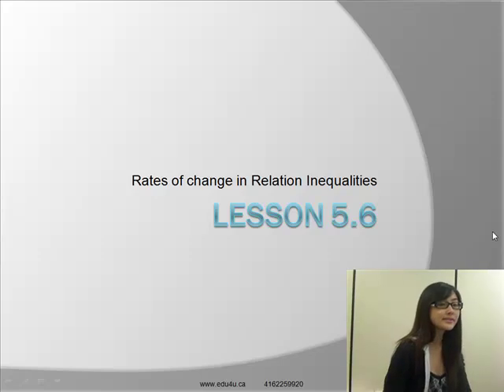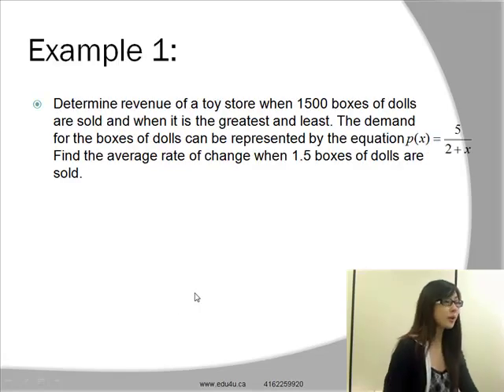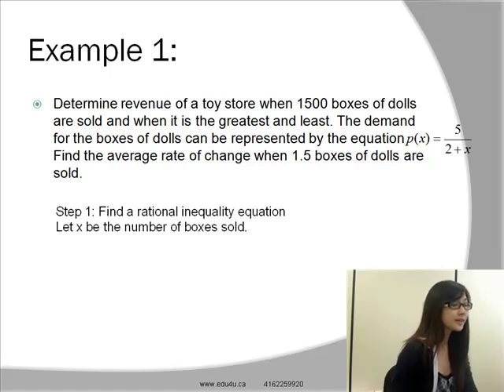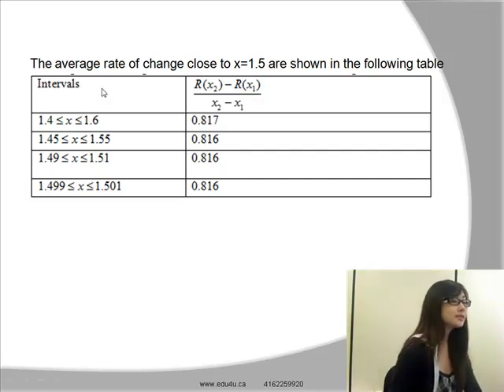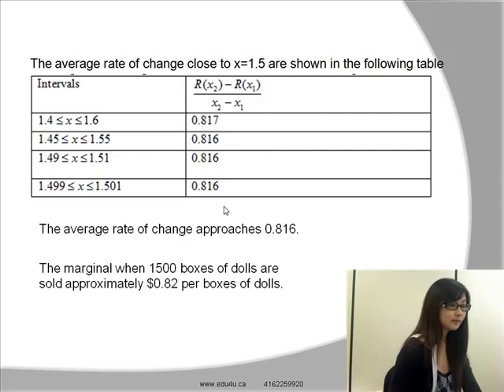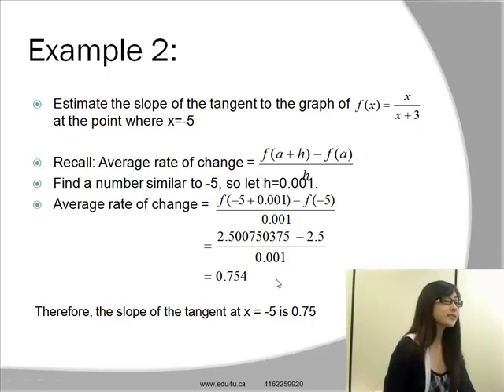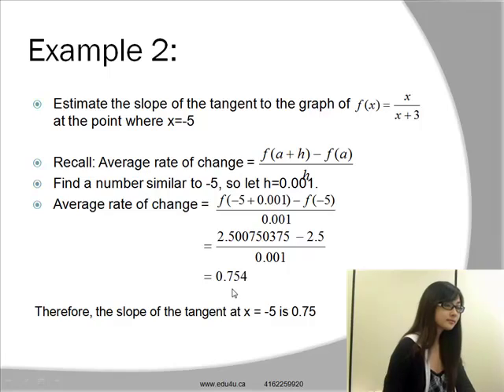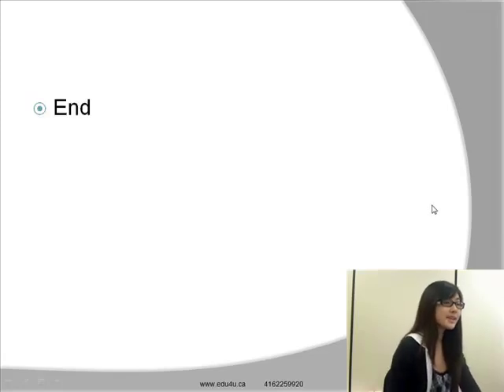Lecture 5.6 Rates of change in Relation Inequalities